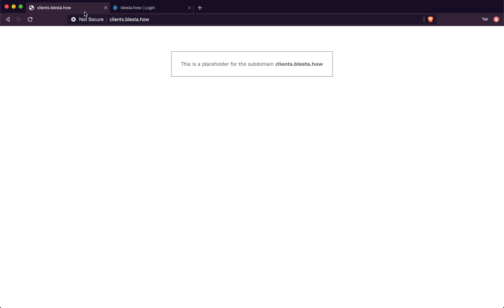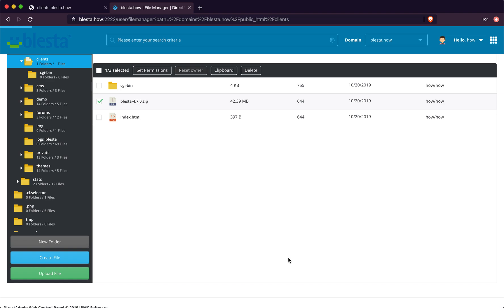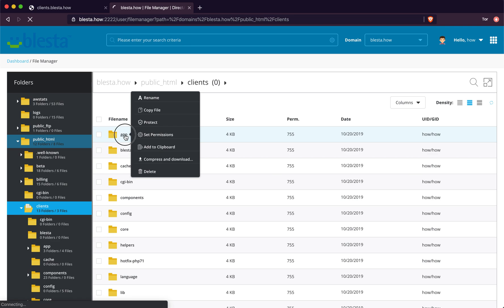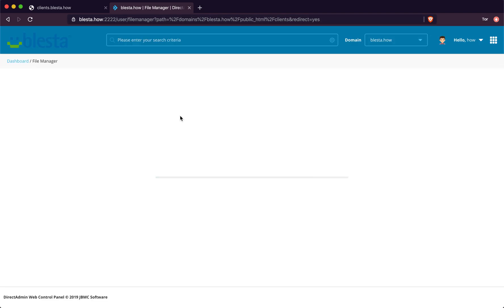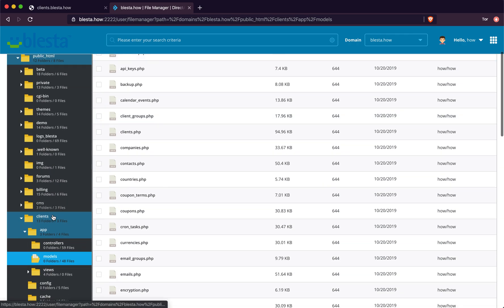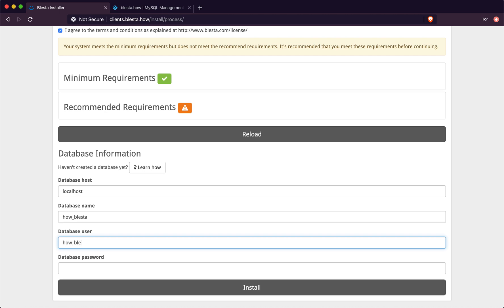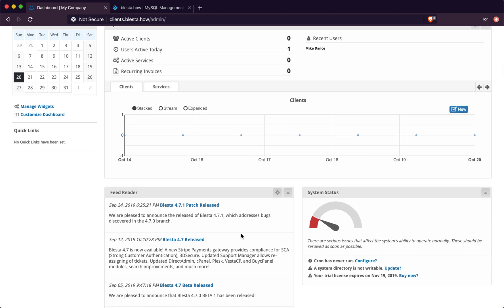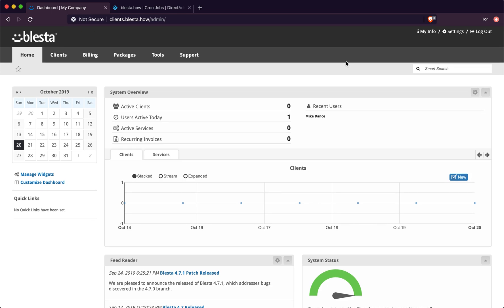How to install Blesta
In this video Mike shows you how to install Blesta on DirectAdmin.
Excuse the log outs please. Hope you enjoy our first video.